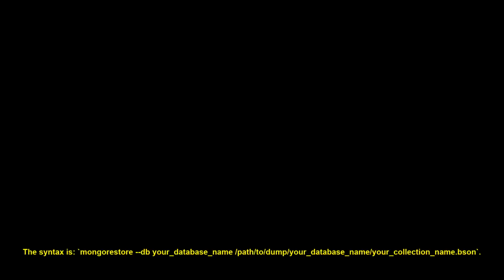How to transfer MongoDB collections with mongodump and restore - Detailed Guide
In this detailed guide, we will walk you through the process of transferring MongoDB collections using the powerful tools `mongodump` and `mongorestore`. Whether you're migrating data between databases or creating backups, this tutorial covers everything you need to know to efficiently handle your MongoDB collections. We'll provide step-by-step instructions, tips, and best practices to ensure a smooth transfer.